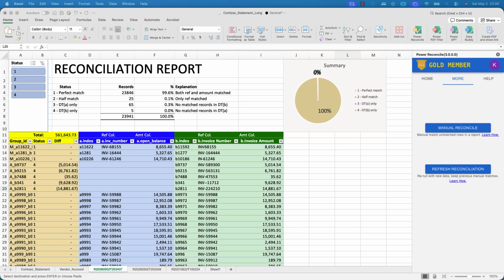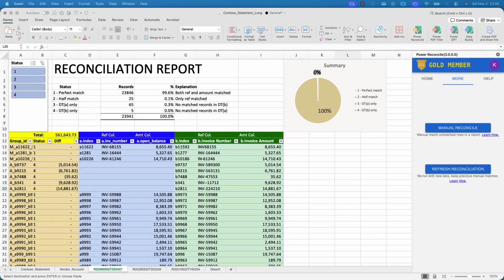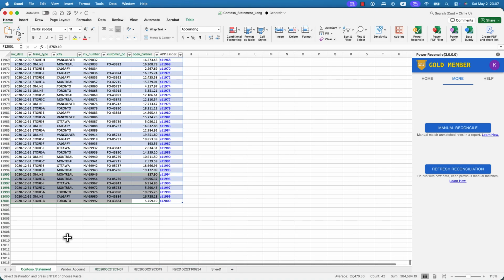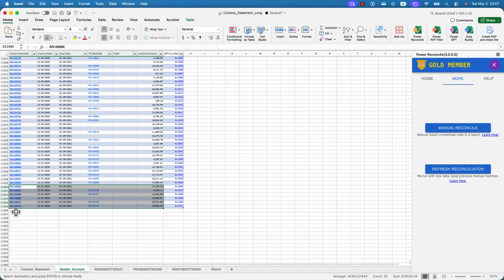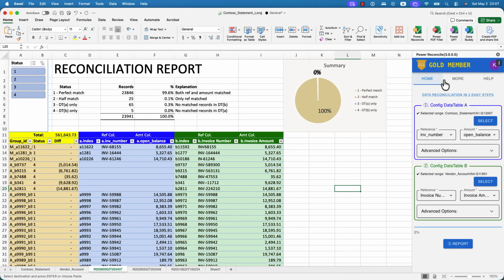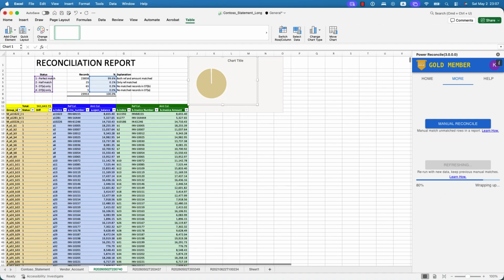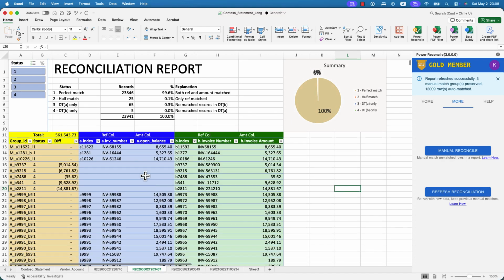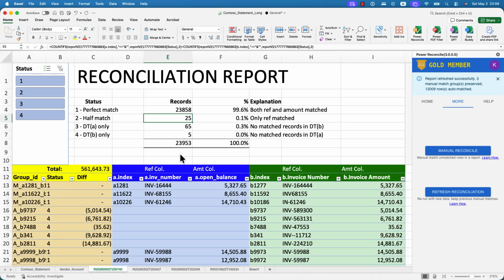How to Refresh Reconciliation Report Without Losing Manual Matches (Excel)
Ever had to redo manual matches just because new data came in?

In this video, we show you how to use the Refresh Reconciliation feature in Excel to update your report while keeping all your existing manual matches intact.

This is especially useful for accountants, financial analysts, and anyone doing transaction reconciliation regularly.

🔹 What you’ll learn:

How to refresh a reconciliation report with new data
How to preserve manual matches (no rework needed)
Best practices when appending new data
When to use Refresh vs Generate Report

🔹 Key tip:
Always append new rows — do not delete or reorder existing data.

🔹 Perfect for:

Account reconciliation
Bank reconciliation
Financial reporting
Excel automation